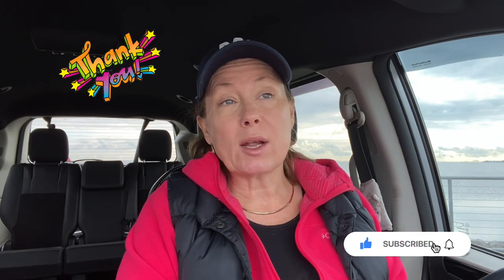How to Dehumidify your Van When Van Camping | Grand Caravan Micro Camper | This is what I do.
Moisture can be A problem sometimes when van camping. But if you have the right accessories when van camping, you can alleviate that issue. I hope this video helps! Have a fabulous day. Happy trails!￼

Alpicool C20 portable compressor...

5 Gallon Water Dispenser,Electric Drinking Water Pump Portable Water Dispenser Universal USB Charging Water Bottle Pump For 2-5 Gallon With 2 Silicone

REENUO 5000mAh Camping Fan with LED Lights, 40 Hours Max Working Time Tent Fan with Hanging Hook, Rechargeable Battery Operated Desk Fan for Home & Office

USB Fairy String Lights with Remote and Power Adapter, 66 Feet 200 Led Firefly Lights for Bedroom Wall Ceiling Christmas Tree Wreath Craft Wedding Party Decoration, Warm White

Kizen Collapsible Camping Lantern - USB & Solar Rechargeable Lanterns for Camping, Hiking, Emergency and Outdoor - Power Outage Supplies - Blue